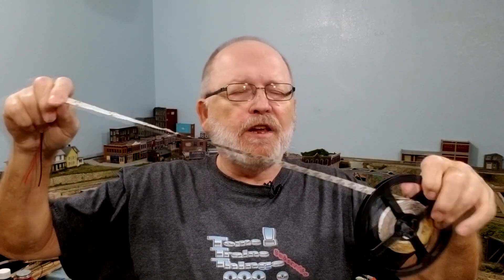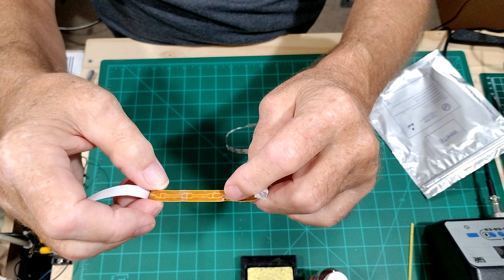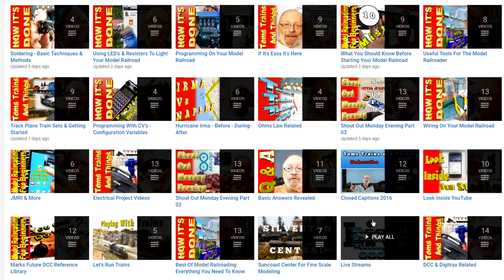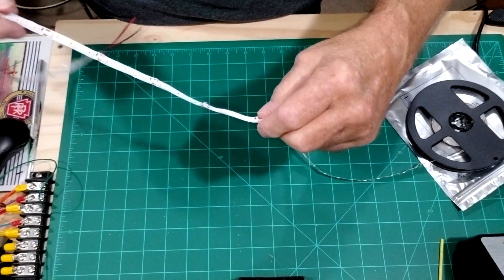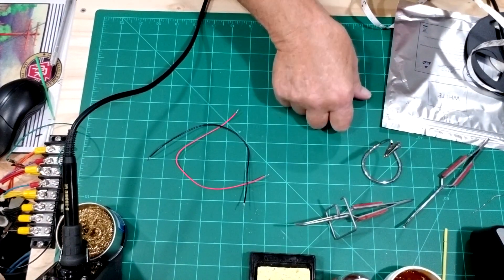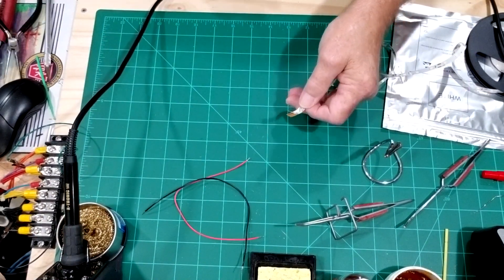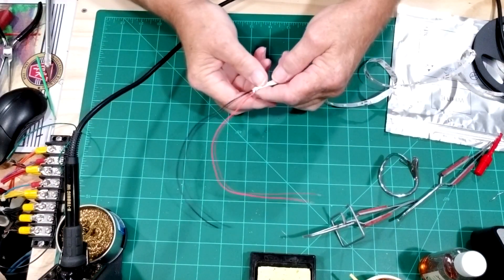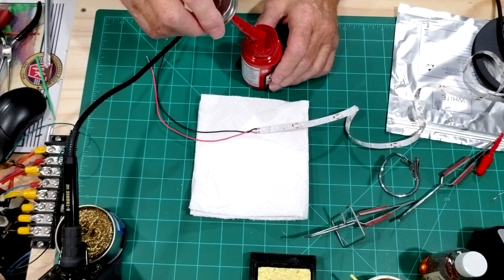Flexible LED Strip Lights - What Can We Do With Them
We've All Seen Those LED Strip Lights Of Various Colors, Even Multi-Color LED's, But What Can We Do With Them! In this video I show you how I modify my strip LED lights to make them into a manageable length so they can be used on your model railroad.

Here is another Soldering Video where I cut the strip lights in to manageable sections and solder leads onto the short sections so these light can be used in Buildings and other items on your model railroad.